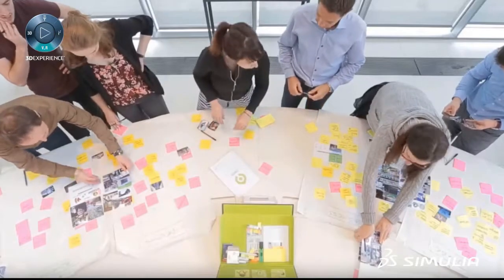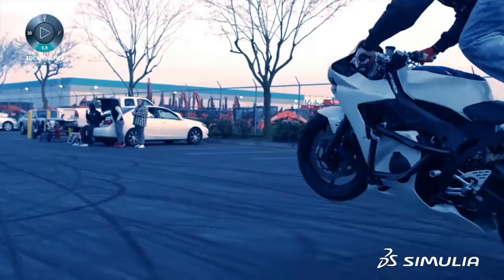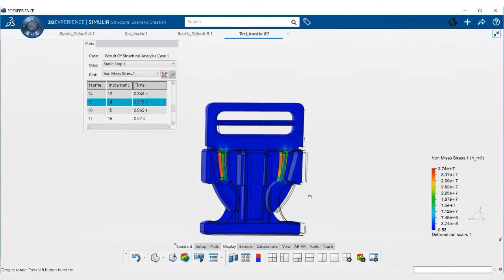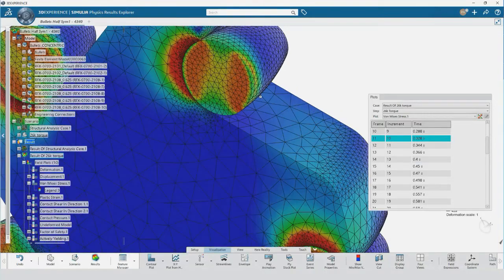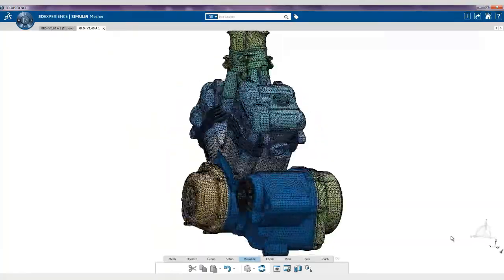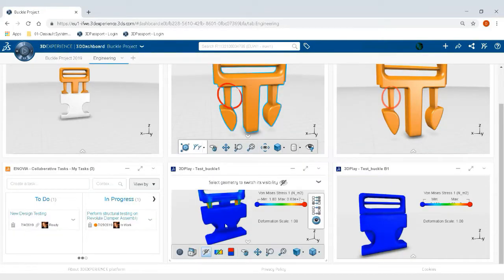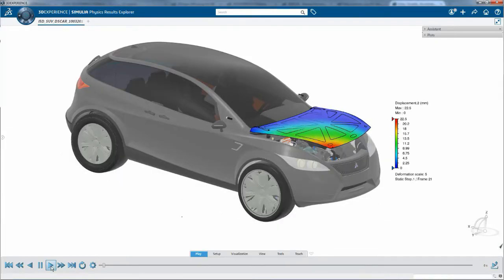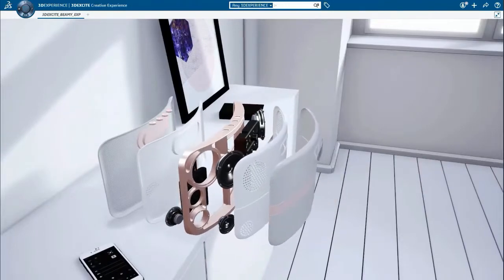Structural Performance Engineer | 3DEXPERIENCE Works Simulation | Engineering Technique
Structural Performance Engineer enables you to conduct structural static, frequency, buckling, modal dynamic response, and
structural thermal simulation of parts and assemblies on the cloud-based 3DEXPERIENCE® platform.

Engineering Technique is an authorized Value Added Reseller for SOLIDWORKS 3D design software and 3DEXPERIENCE Works Cloud solutions in Gujarat (India).